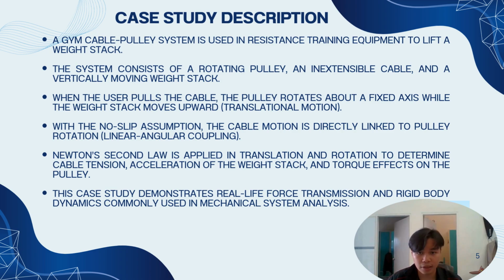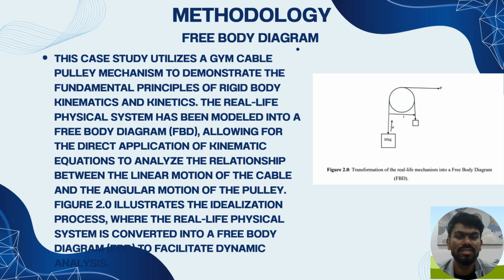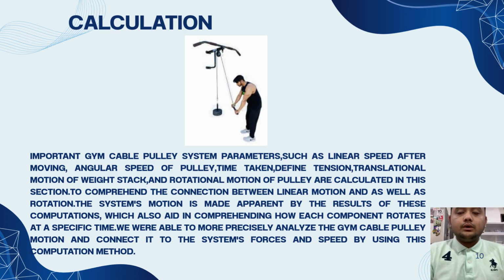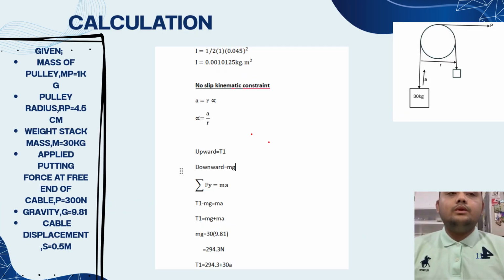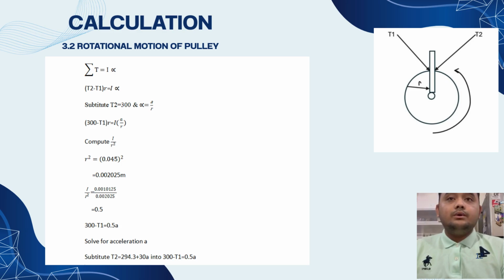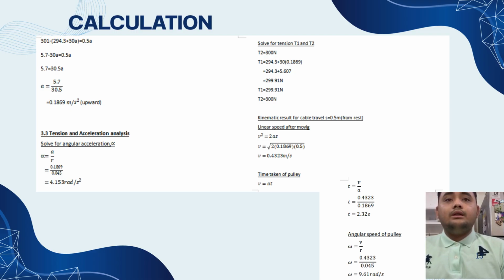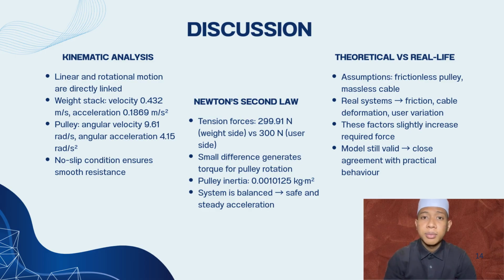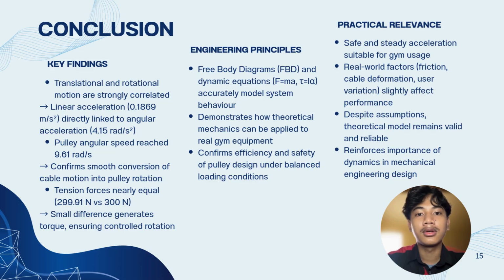DYNAMIC Group 10 S2